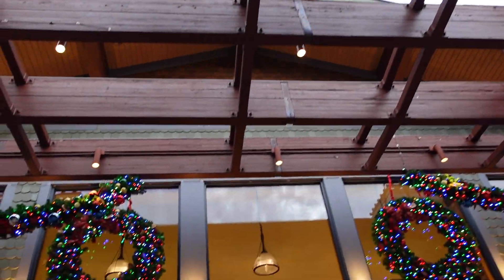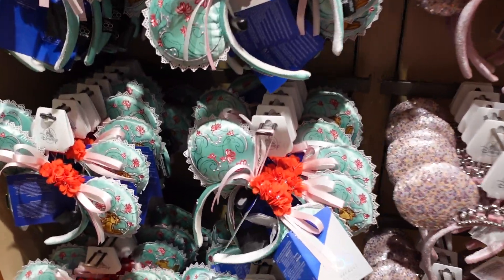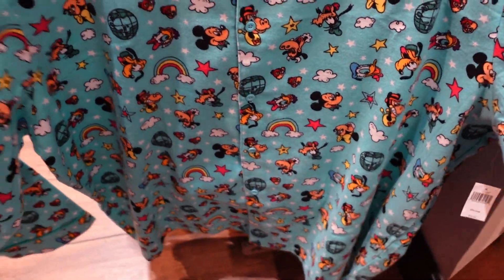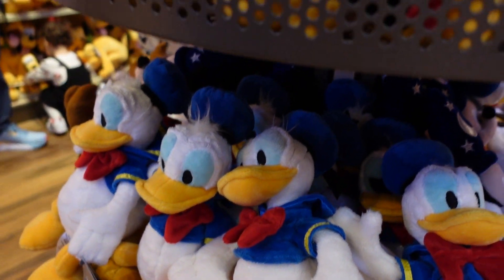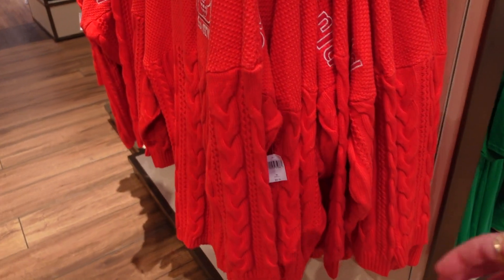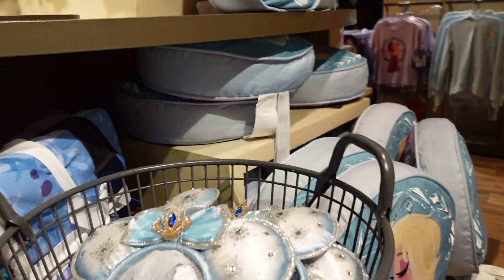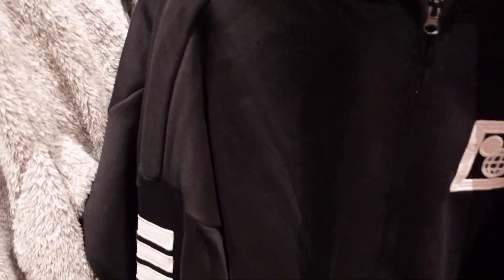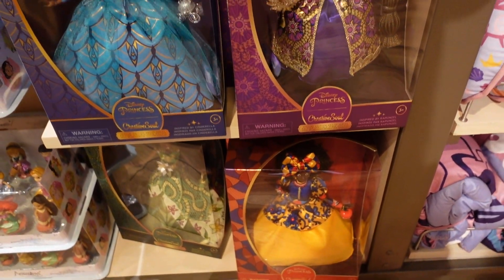World Of Disney Shop Tour Disney Springs Walt Disney World Vlog December 2023 Christmas Disney 100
Today I checked out the main gift shop in Disney Springs, Walt Disney World - World of Disney!
It is such a big store it needed its own video. Come Shop With Me!
Starting off right away with lots of Disney 100 merch including Christmas decorations, Loungefly mini backpacks and Disney ears too. Spirit jerseys and much more! There was also a Starbucks cup on sale too.
There is a new Mickey Mouse clothing range in different colours and a huge wall of Disney Parks ears!
Lots of Christmas 2023 merch, both for adult and children too. Clothing, homeware and pyjamas.
Disney plushies, they have so many, lots of the big feet plush and some of the weighted ones with removable 2.5 lb weights like the new Olaf from Frozen ❄️
Plenty of Munchling plushies and merch, Crocs, Star Wars and Marvel merch too. There is a Pandora jewellery section but it was just much too busy for me to get over to show you all.
I hope you enjoed this shop tour.
Shopping Disney Vlog Filmed December 2023.